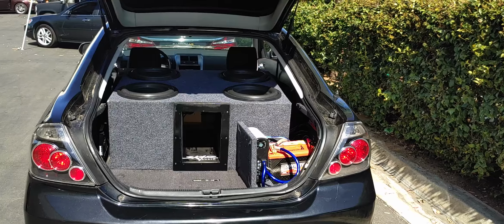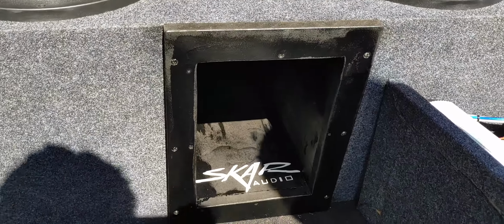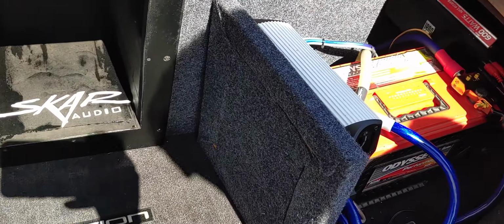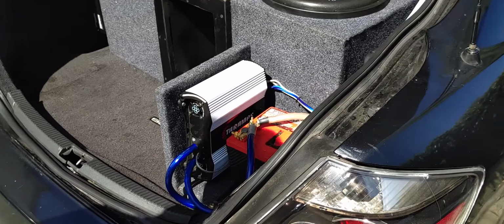17 Year Old Bass Head 4 Skar SDR 12 Taramps Smart 3k @ 1ohm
Hey Everyone This Is Footage Of Salvador And  His 2010 Scion TC

He's Running 4 Skar Audio SDR 12 In A 6.2 Cubic Ft Box After Displacement Tuned To 35Hz

He Put Together His Whole System Including His Enclosure For The Subs

To Power The 4 Skar SDR 12 He Has A Taramps Smart 3k Class D Amplifier Wired To 1 ohm

His Current Electrical Is A Stock Alternator But Says He'll Be Upgrading Soon
Big 3 Electrical Upgrade As Well As A Secondary Odyssey Agm Battery

His System Currently Meters 147DB At The Glass( Driver Door Open )

Car Audio Footage